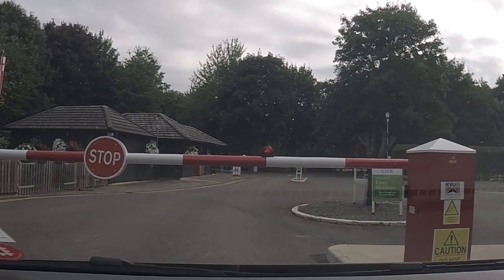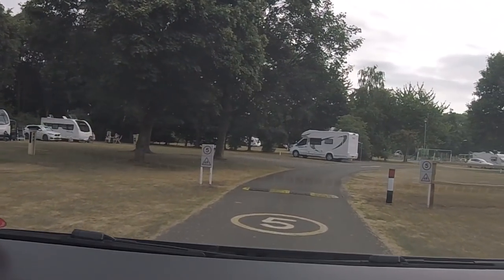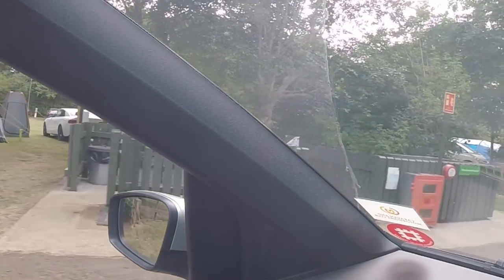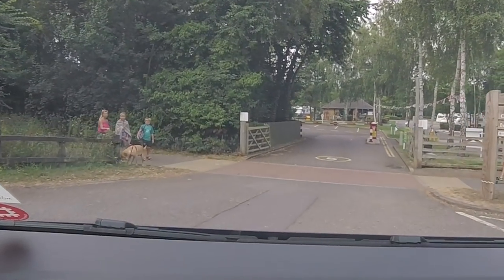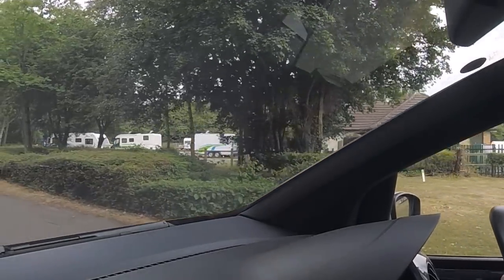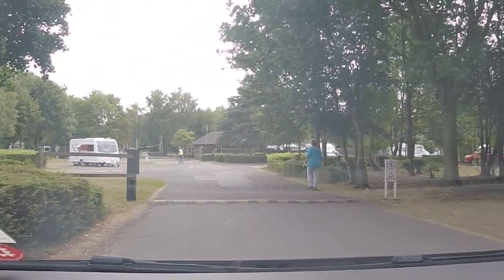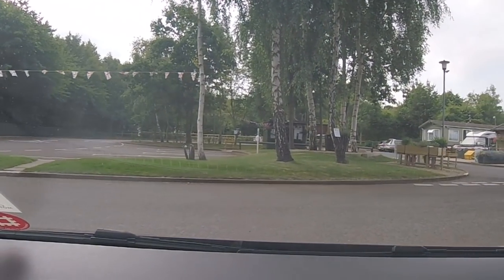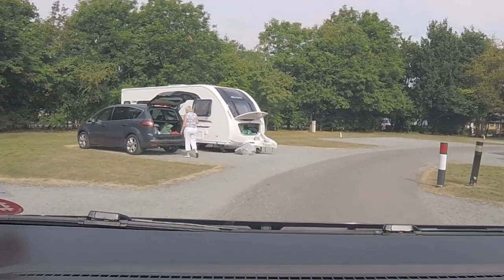A Drive Round Ferry Meadows Caravan And Motorhome Club Site | Great North Road Tour Pt3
It's so hot we have a drive round Ferry Meadows Caravan and Motorhome Club Site.

Thanks!

Car: VW Club Up! (2015)

Thanks!